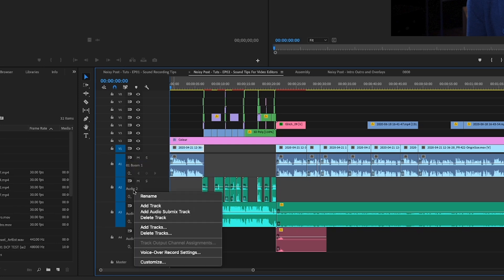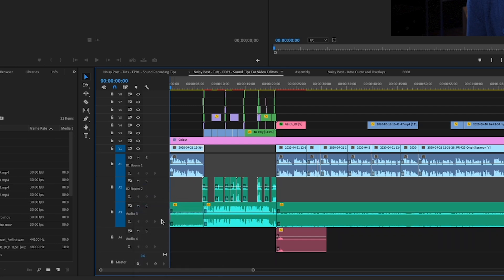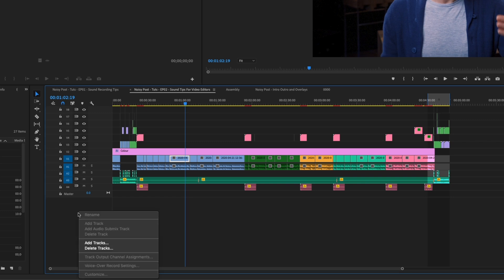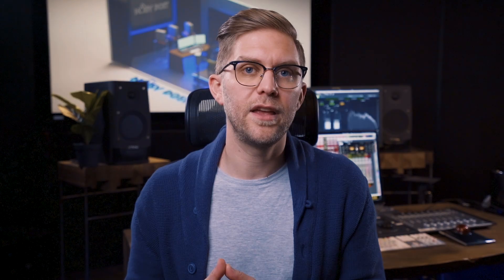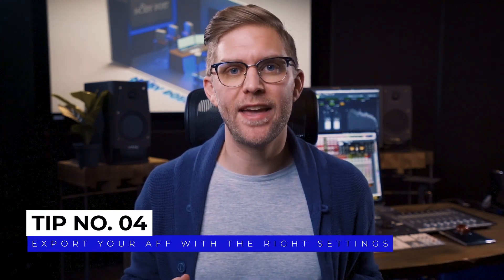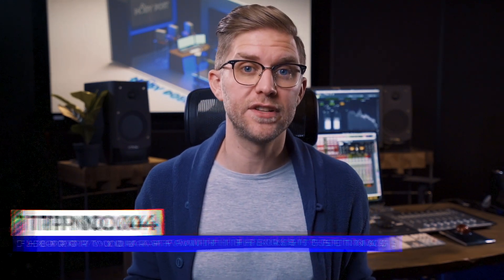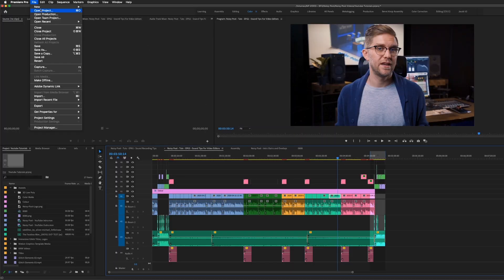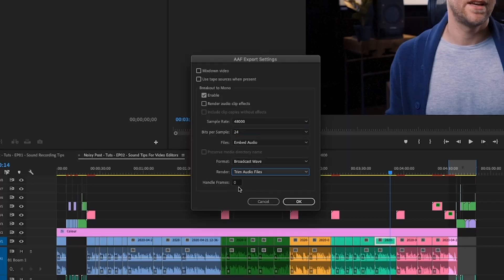SOUND TIPS FOR VIDEO EDITORS | How to best prepare the audio in your edit for your sound editor.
In this video I give your film makers, directors and video editors my top 5 tips on preparing your audio files, tracks and exporting your AAF with the correct settings. This applies to Premiere Pro, Davinci Resolve and Final Cut Pro. Keep your sound editor, sound designer, dialogue editor, re-recording mixer or audio post production team happy and give them what they want!

INCLUDED:
► Q&A sessions
► Job Listings